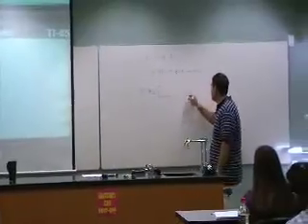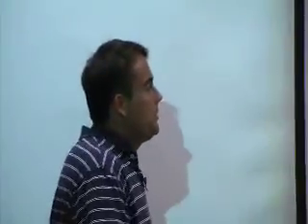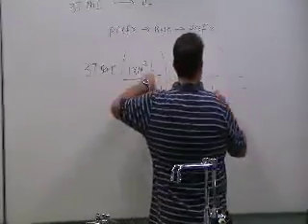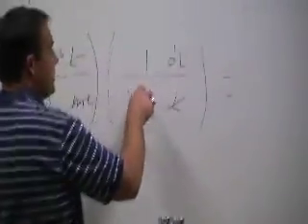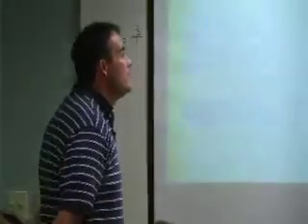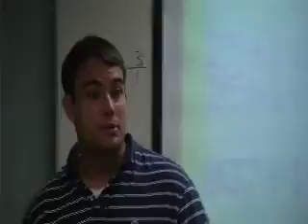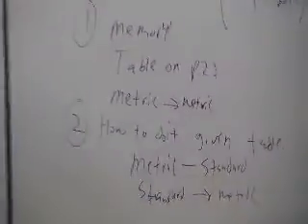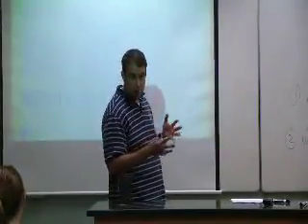Ch 2 metrics.mp4